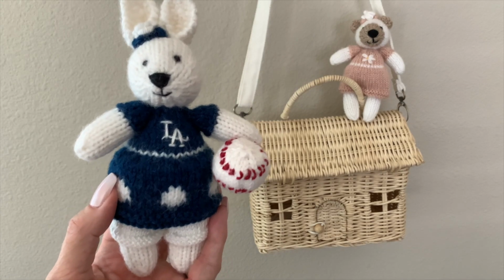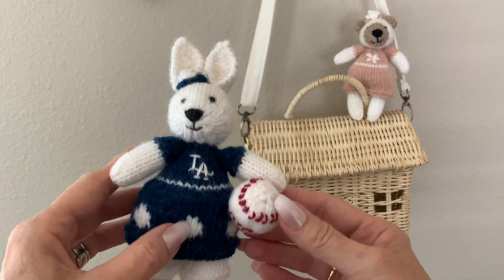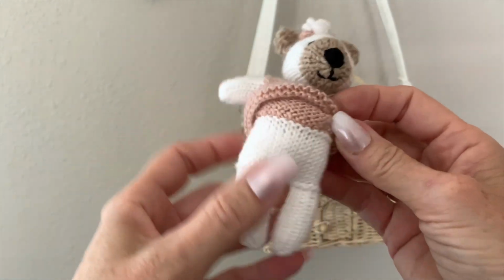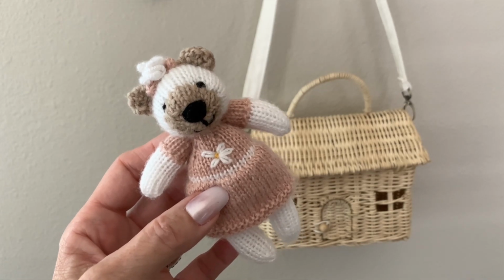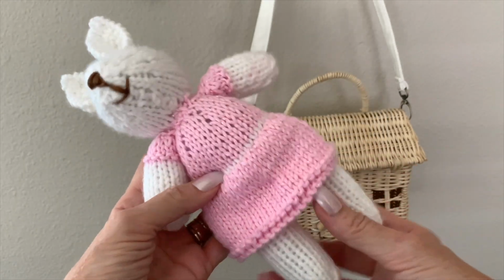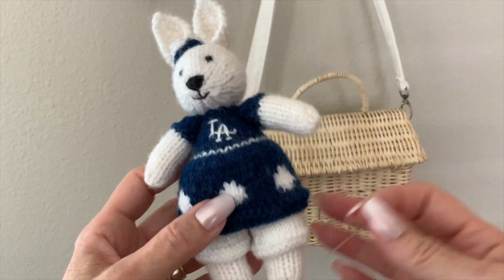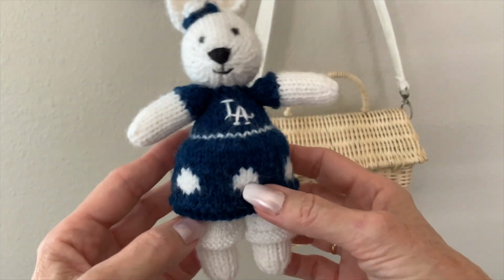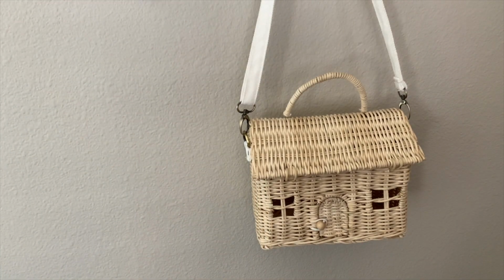Knitting & Crocheting Toys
Hi Everyone!

I’ve been busy knitting little animals by Julie Williams of “Little Cotton Rabbits” & various other patterns, crocheted as well. I am making most of these for my future grandbabies (I have one adult grandson, 24 years old) and I can't wait to give these adorable toys to them one day in the future! Haha! But, for now I will give some as gifts as The Lord leads me to.

Please make sure to go to the blogs of these amazing creators! They are so talented!

I am an official Amazon Influencer. I do appreciate all of you for using my links! Thank you!

Crochet/Knitting Supplies (including Sweet Crochet Animals Book)

Blessings,
Ronda (aka "Sparkly One")